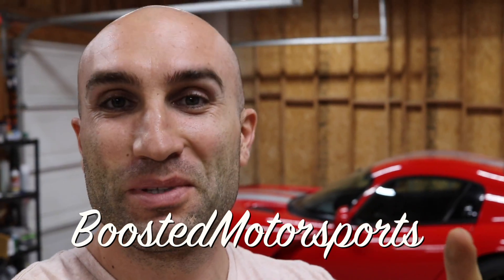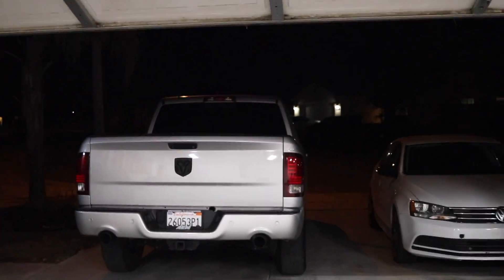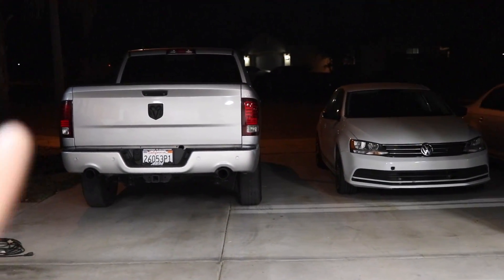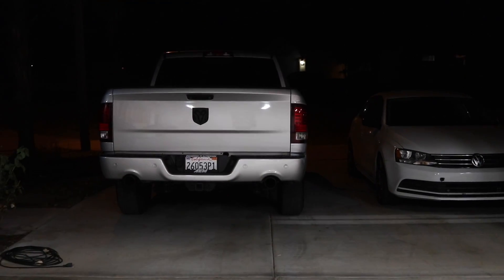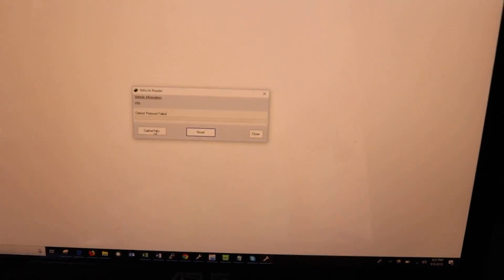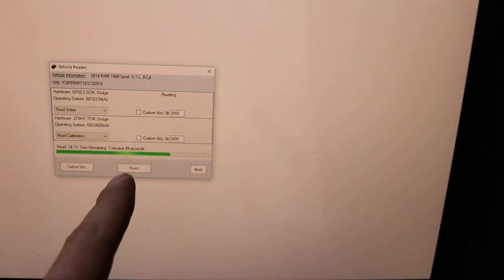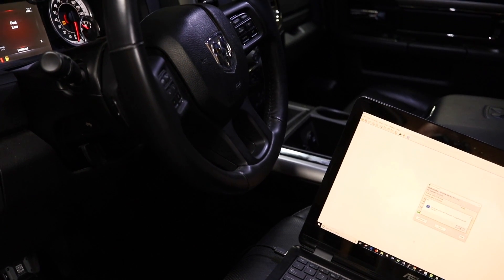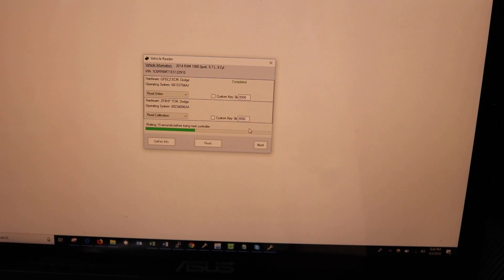Doing a Clean Tune Read with HP Tuners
In this video we doing a clean read of the tune currently in the RAM 1500 pickup truck and discuss some of the issues we were facing in getting the tune to read - write - and load properly.  We finally get a good read from the vehicle and if all goes well can write the tune to the vehicle and continue on with the build!